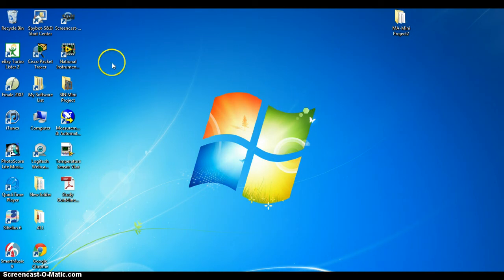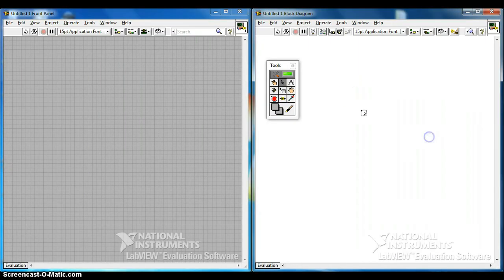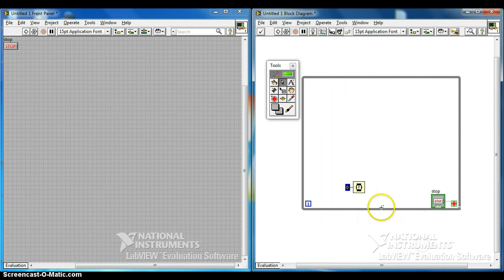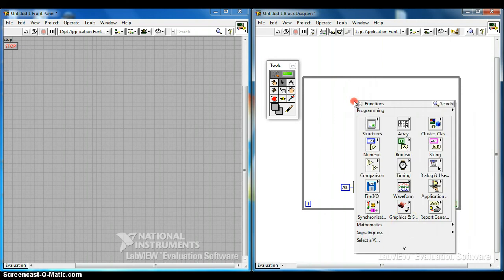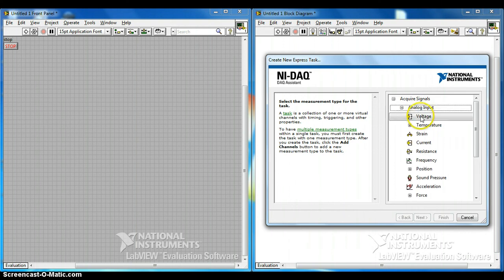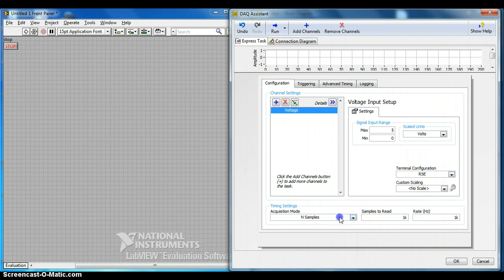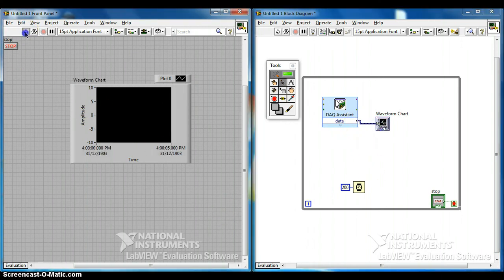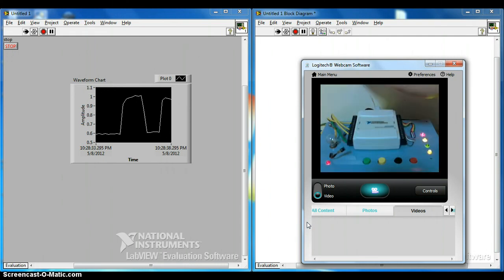Analog Input Light Sensor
Using the LabVIEW with analog input light sensor